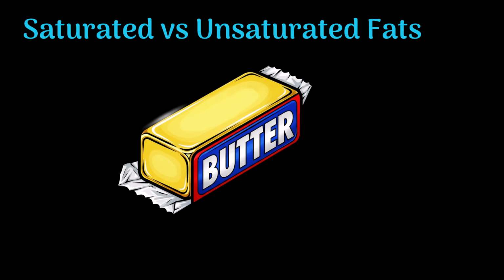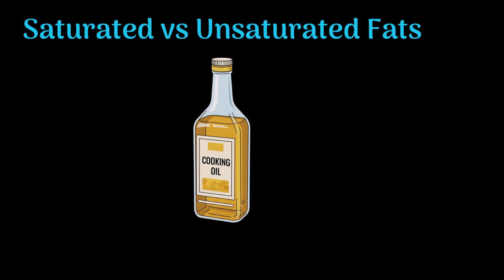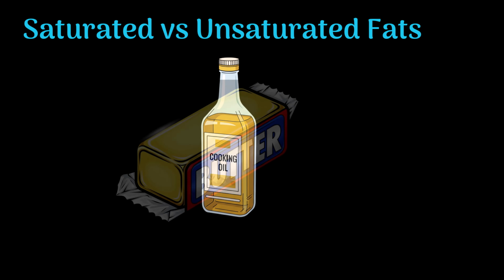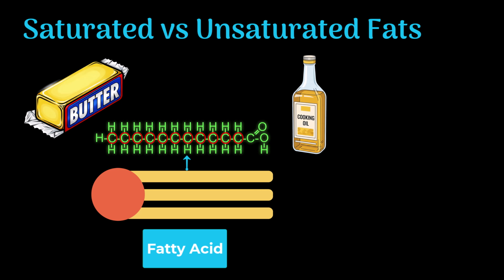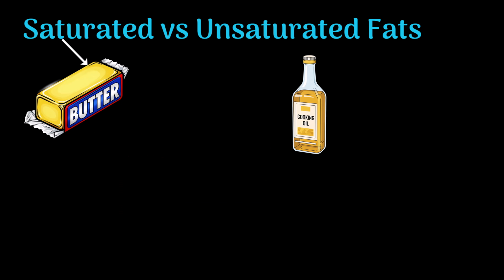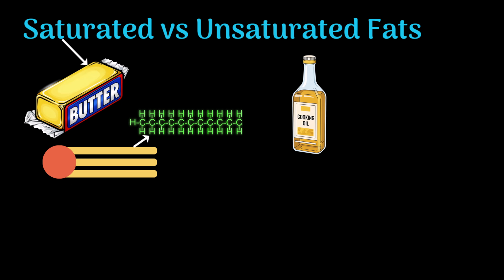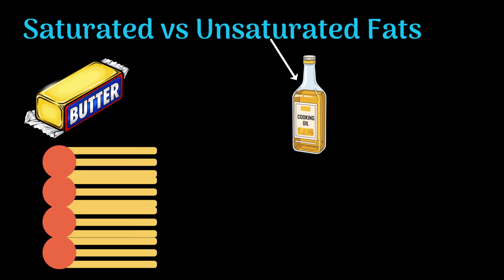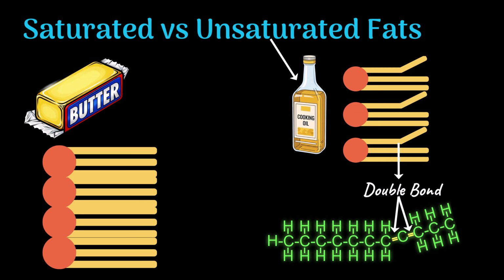Saturated vs Unsaturated Fats | Difference Explained (with animation)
Why is butter solid at room temperature, while cooking oil is a liquid? They are both fats, so what makes them so different?

The secret lies in their chemical structure, and this simple animation breaks down the key differences between Saturated and Unsaturated Fats.

Think of fatty acids like tiny chains. They are the building blocks of fats. In saturated fats, these chains are perfectly straight. This allows them to pack together very tightly and neatly.  That's why butter is solid.

Unsaturated fats, however, have a "kink" or a bend in their chains, caused by one or more double bonds. These bends prevent the fatty acids from packing closely together, which is why they stay fluid and are liquid at room temperature, like olive oil.

By the end of this video, you'll see exactly what "saturated" means on a molecular level and understand why a tiny difference in chemical bonds has such a big impact on the fats we eat every day.

Hope this animated explanation made things click for you!

Got a question or an idea for our next video? Drop it in the comments below!

Saturated vs Unsaturated Fats (Animation)